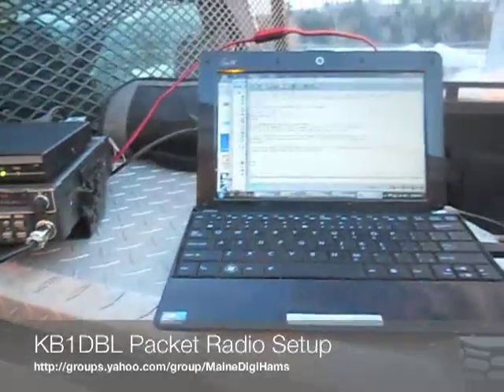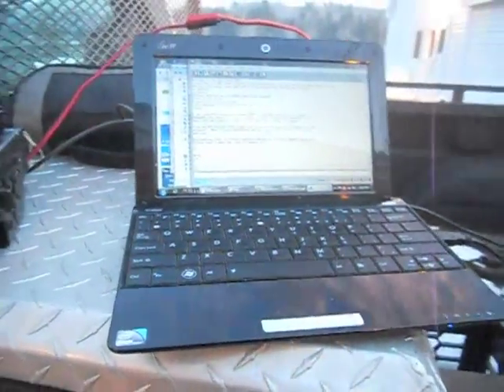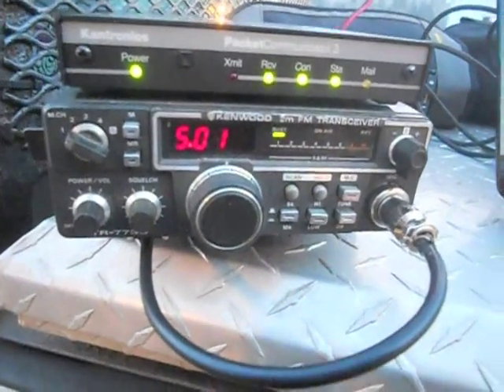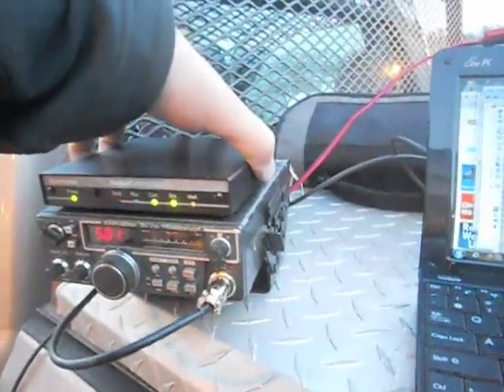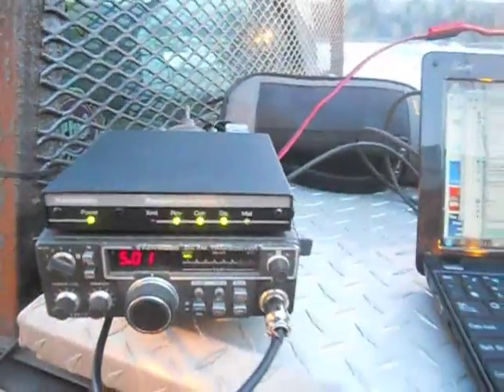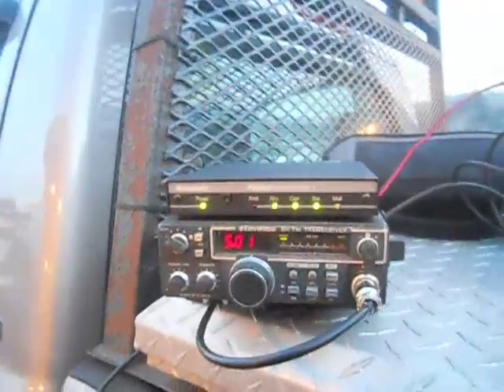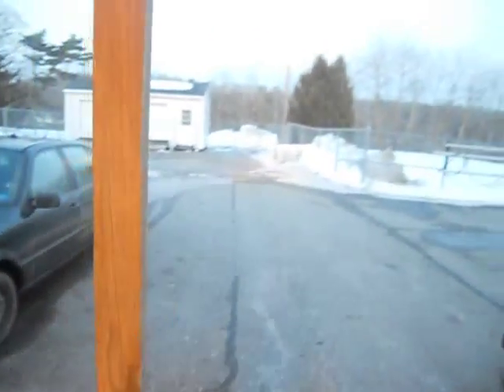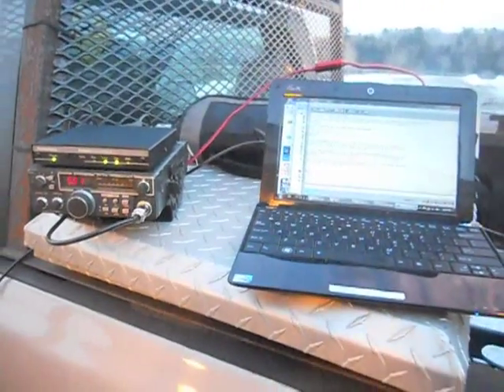Packet Radio Setup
Just a quick glimpse of a packet radio station I set up with some equipment I purchased at the local Hamfest.  February 2011.